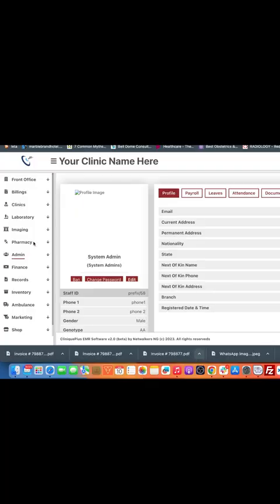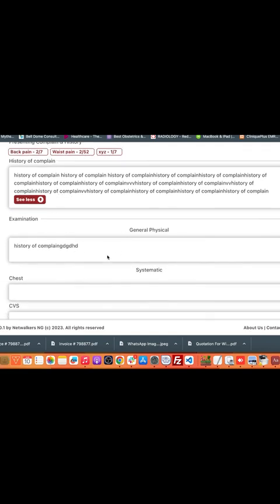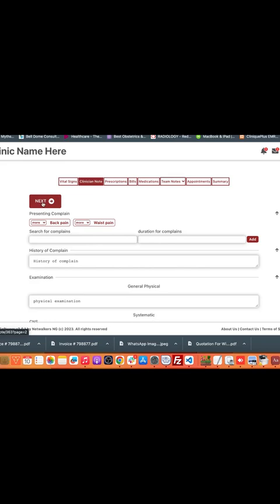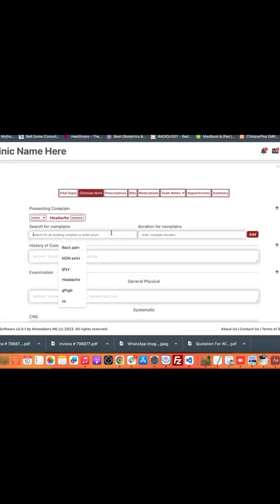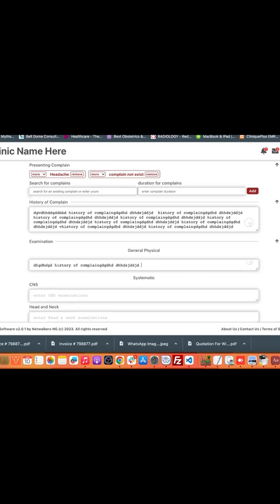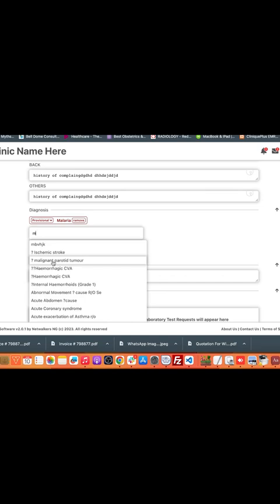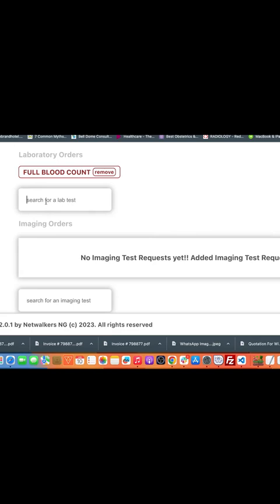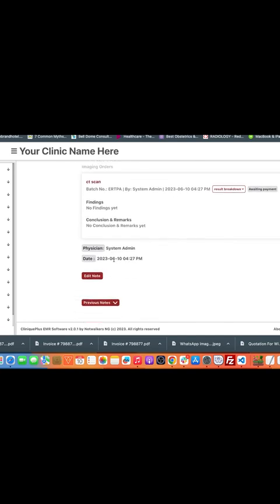CliniquePlus EMR software clinician note